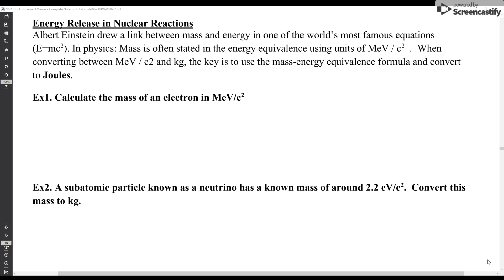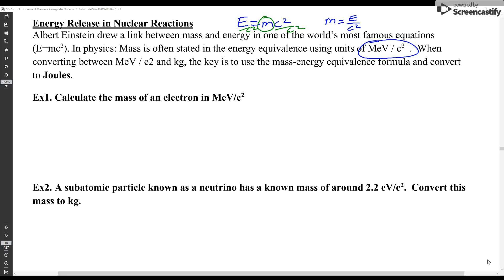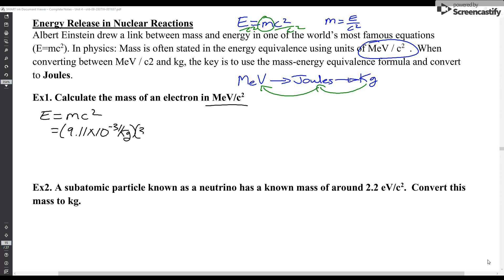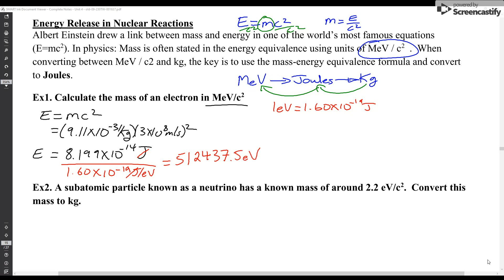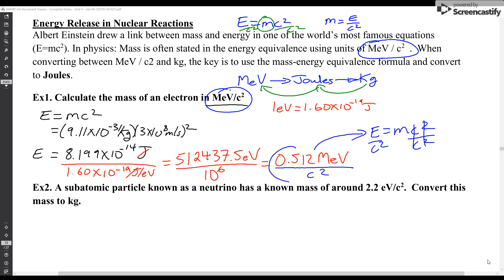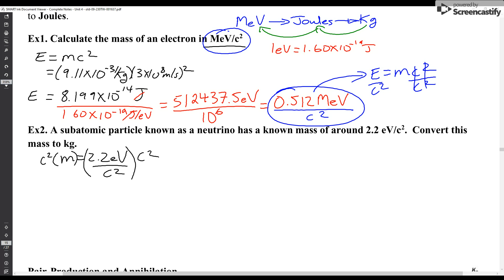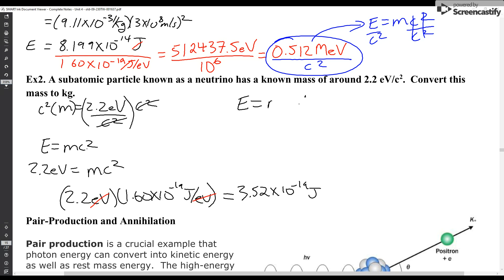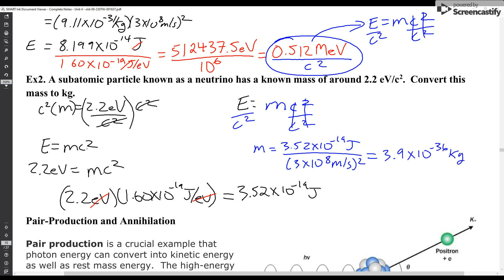Physics 30 - Converting MeV/c2 to kg (and back!)